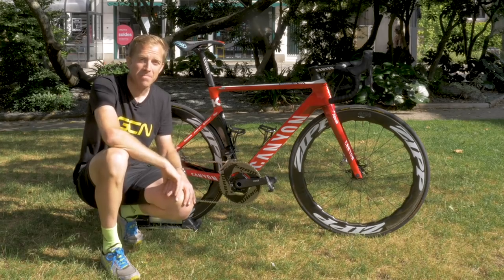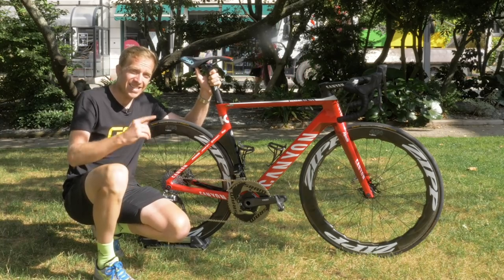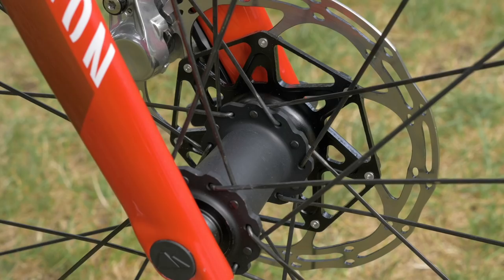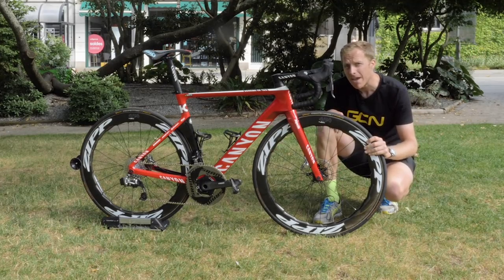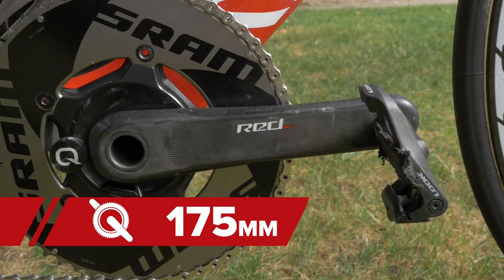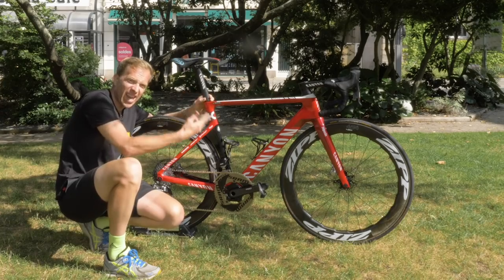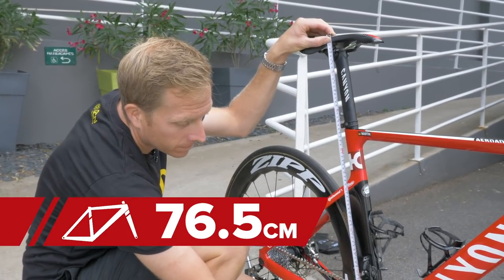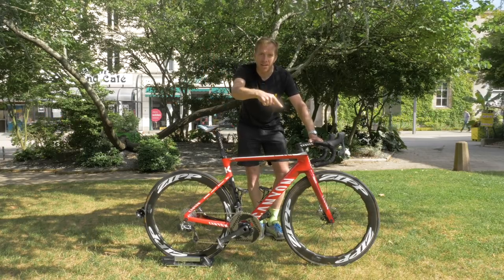Tony Martin's Canyon Aeroad CF SLX Disc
Jon checked out the Canyon Aeroad CF SLX Disc of Tour de France stage winner and four-time world time trial champion, Tony Martin. Martin is well known for his sheer power and even rocks a 55t chairing!

Frame & Forks: Canyon Aeroad CF SLX Disc
Wheels: Zipp 454 NSW Tubular ALX
Tyres: Continental Competition Pro Ltd
Handlebars: Canyon H36 Integrated
Seatpost: Canyon S27
Saddle: Selle Italia Team Edition
Shifters: SRAM Red eTap
Brakes: SRAM Red
Front Mech: SRAM Red eTap
Rear Mech: SRAM Red eTap
Chainset: SRAM Red Quarq DZero
Pedals: Look Keo Carbon Max
Chainring size: 55/39
Cassette: SRAM 11/32

Bike weight: 7.88kg
Saddle height: 76.5cm
Reach: 58.5cm
Drop: 14cm
Bar width: 40cm
Stem length: 130mm
Crank length: 175mm
Tyre width: 25mm

Finishing touches: Tacx Carbon Bottle Cages, Canyon Out Front Mount, Seatpost Number Mount.

If you'd like to contribute captions and video info in your language, here's the

Tipsy Hunter - Daniel Gunnarsson
City Lights 3 - Magnus Ringblom